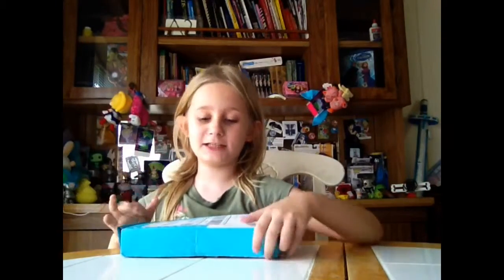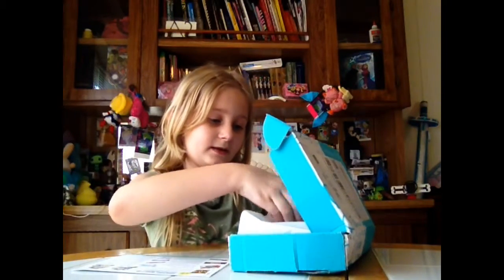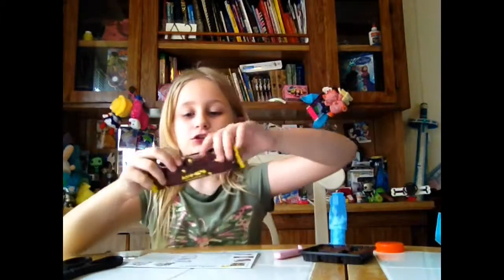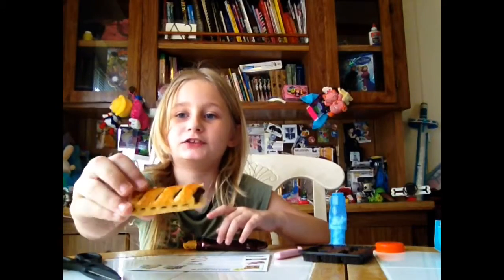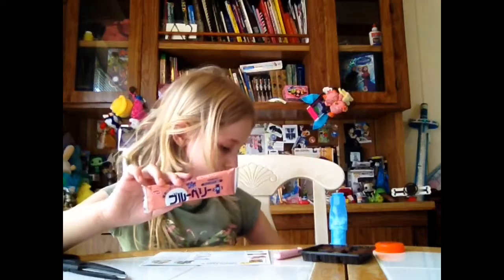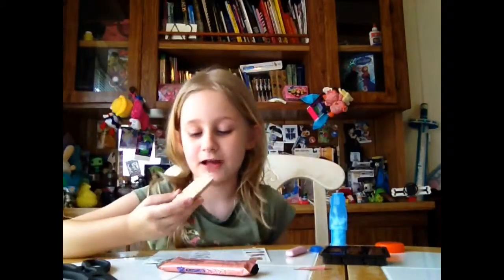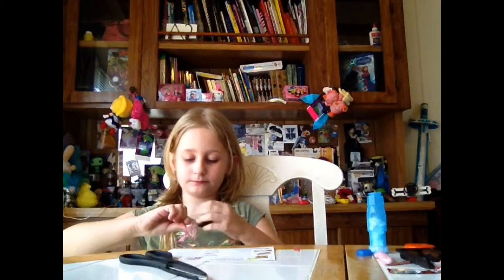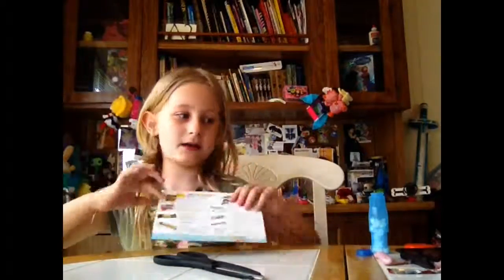Skoshbox October 2015 review!!!!